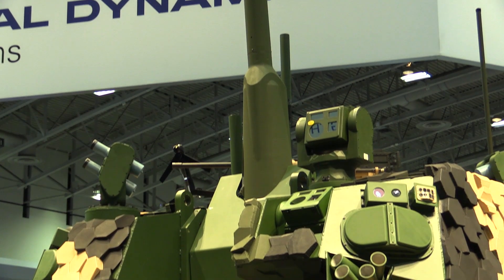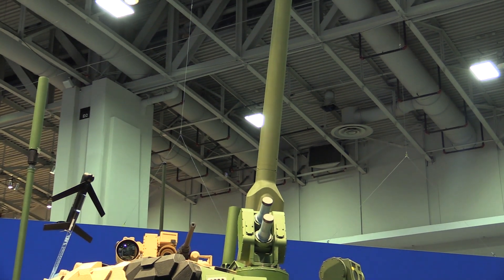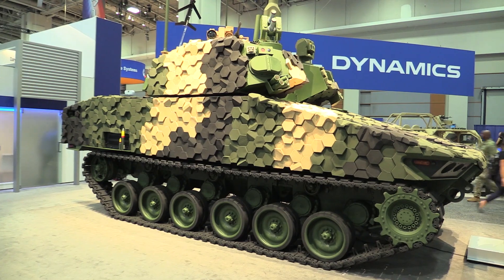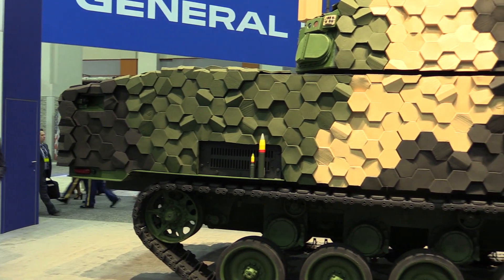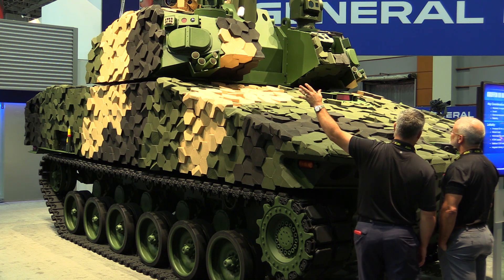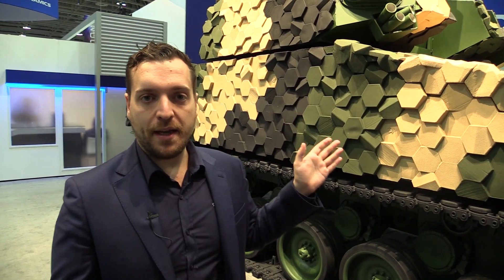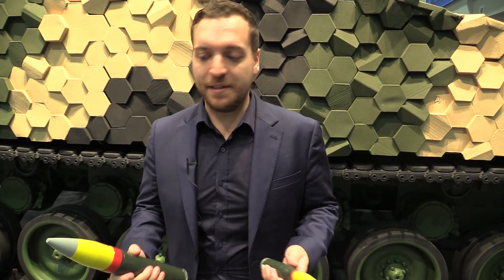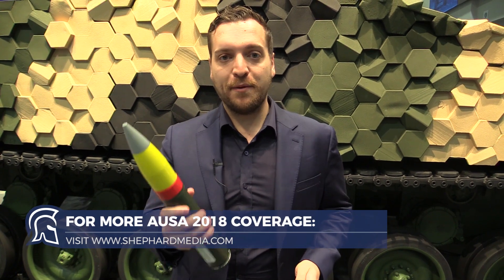Griffin III demonstrator up-close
The General Dynamics Griffin III demonstrator is likely to be put forward for the US Army's next generation combat vehicle programme. More from AUSA 2018